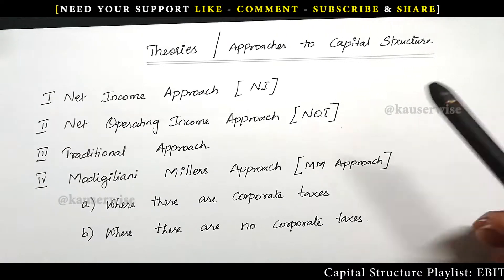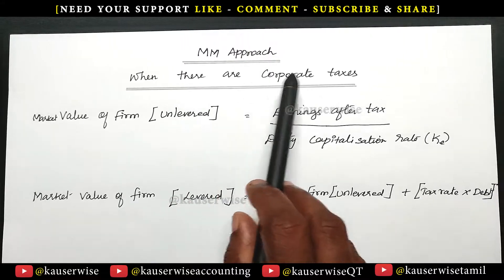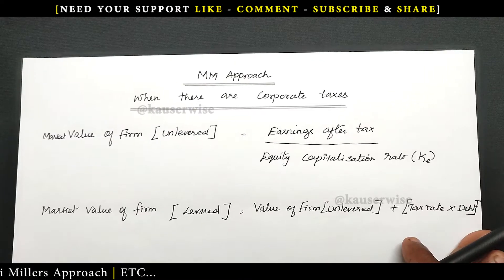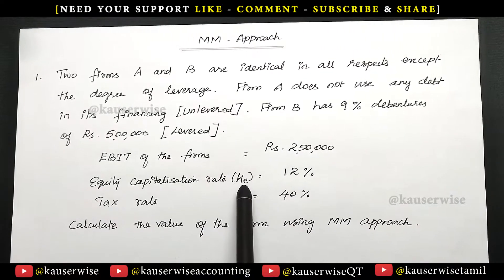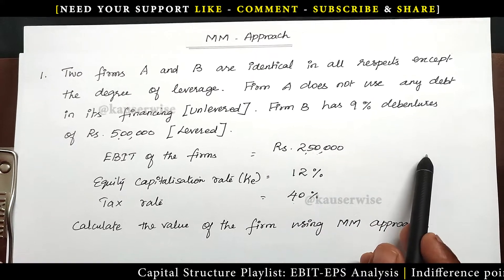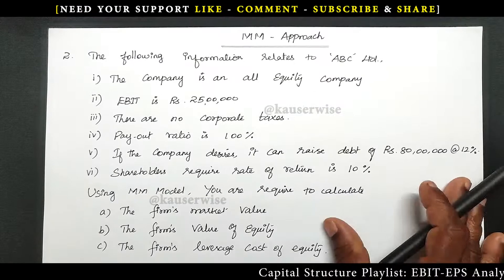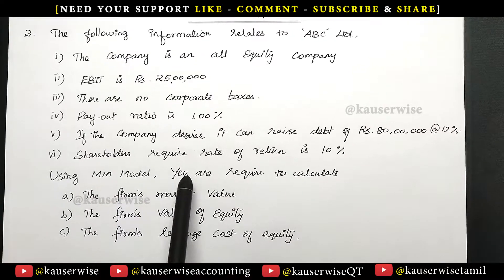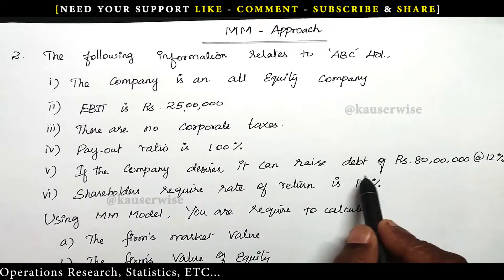Modigliani Miller | Capital Structure | Where there is Tax and Where there is no Tax | Kauserwise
Here is the video about MM (Modigliani Miller's) Approach in Capital Structure problem with solution.
Video Contains: Market value of Unlevered firm, Market value of Levered firm, Market value of Equity, Leverage cost of equity.

👇List of Subjects and it's Play List👇

►Financial Management
►Financial Accounting
►Corporate Accounting
►Cost and Management Accounting
►Operations Research
►Statistics

Thanks
kauserwise®